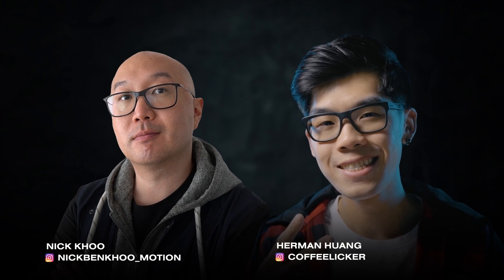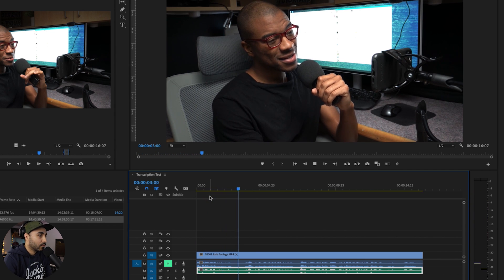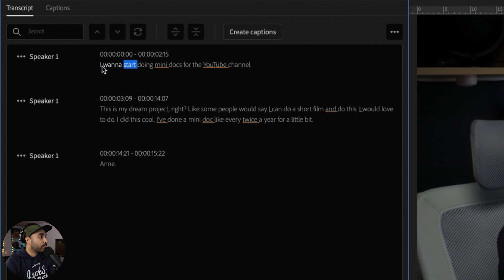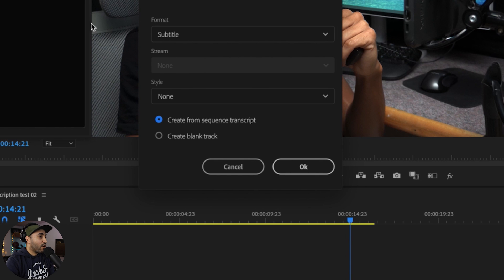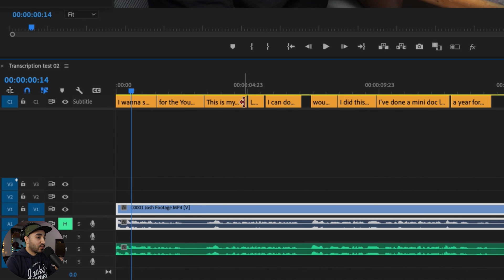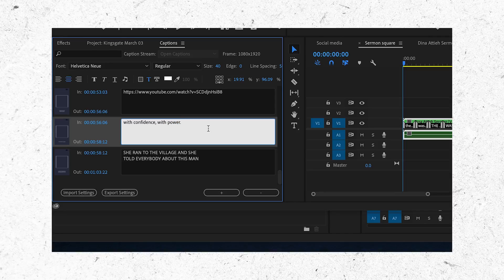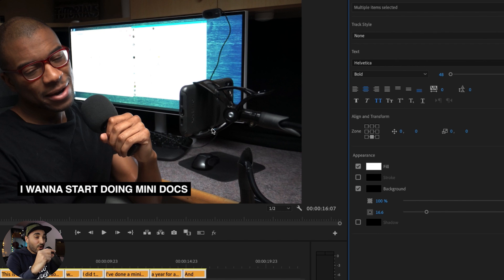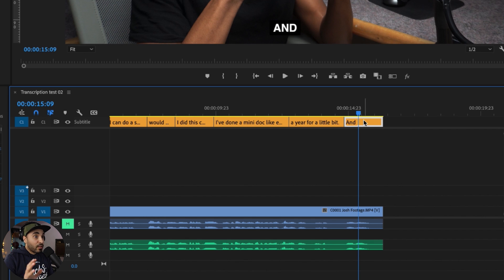NEW! Premiere Pro 2021 Speech to Text | PROs and CONs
Dave C is our audio expert, and in this tutorial he's gonna teach you about the pros and cons of the new Premiere Pro 2021 Speech to Text feature